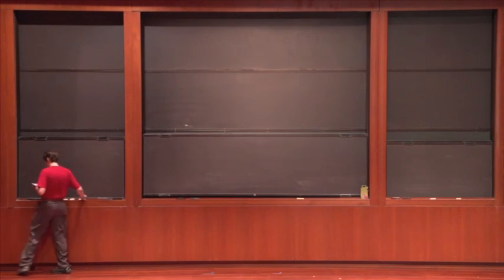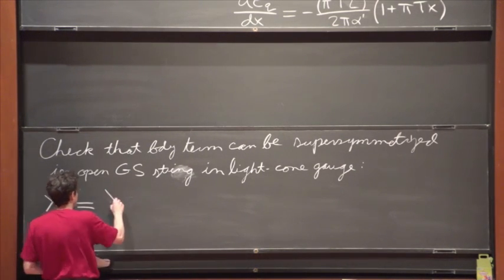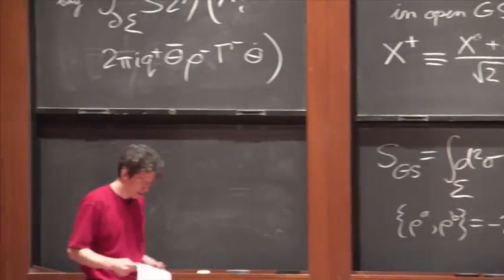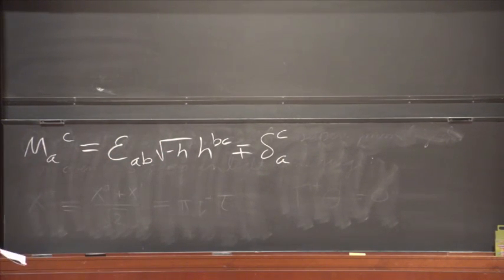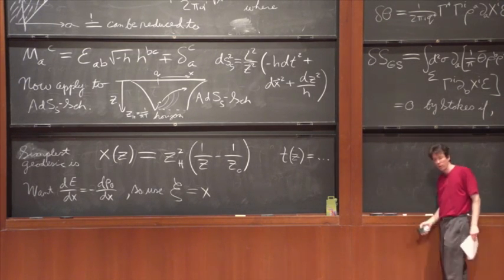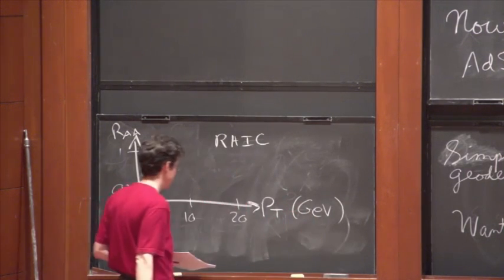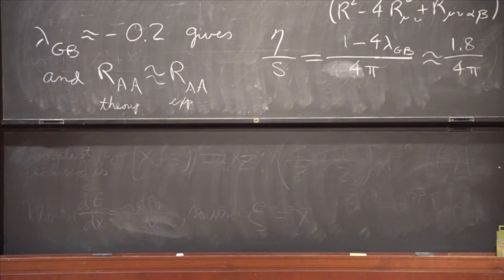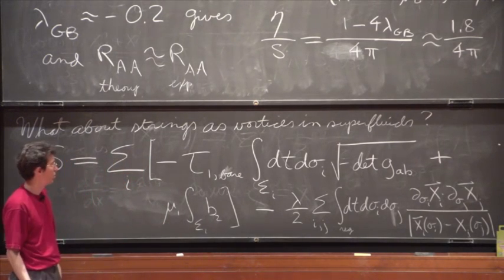Applications of String Theory (2 of 3) - Steven Gubser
Steven Gubser
Princeton University